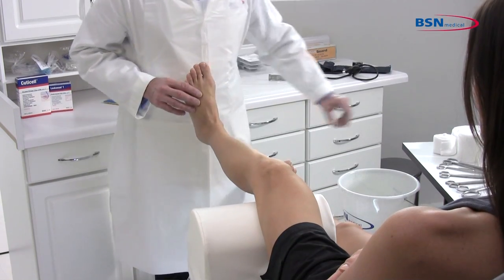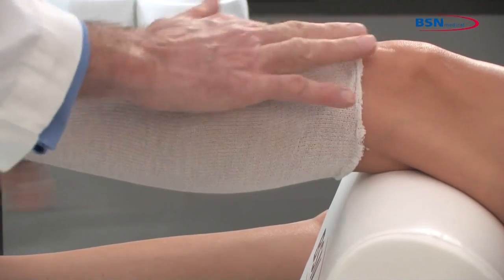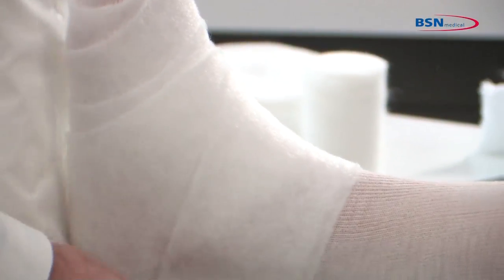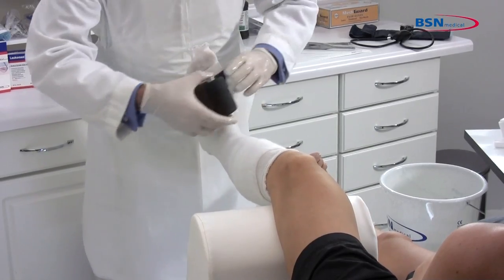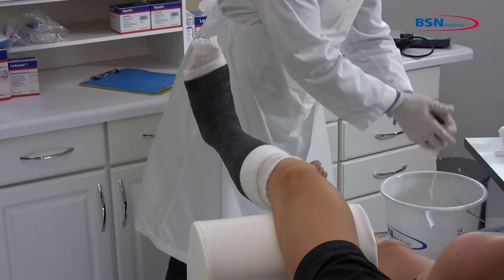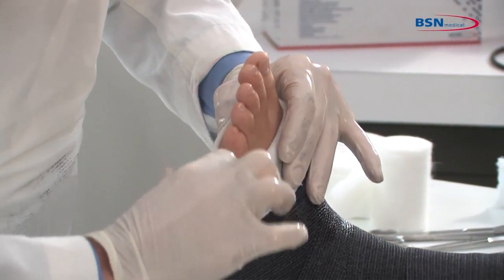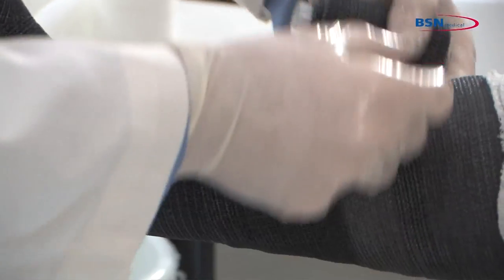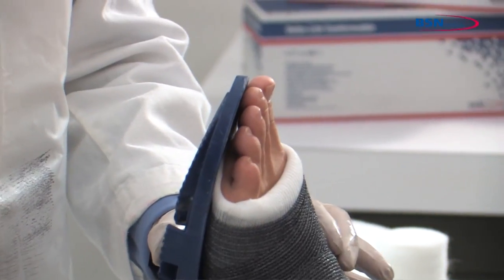Synthetic Casting Short leg application_EN_by BSN medical.mov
Application of a short leg cast with Delta-Cast Conformable, Delta-
Cast Elite, Delta-Cast Prints, Delta-Lite Conformable, Delta-Lite Plus.